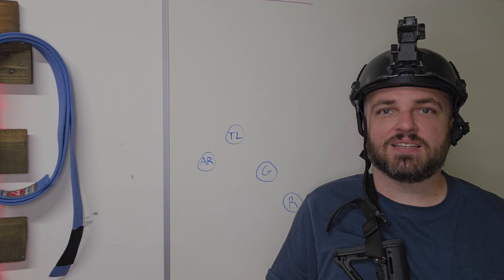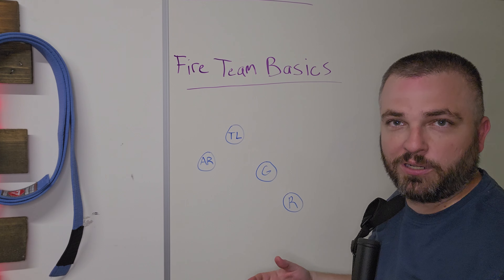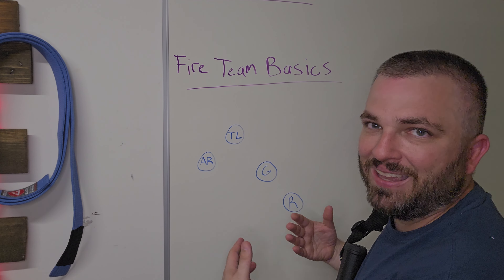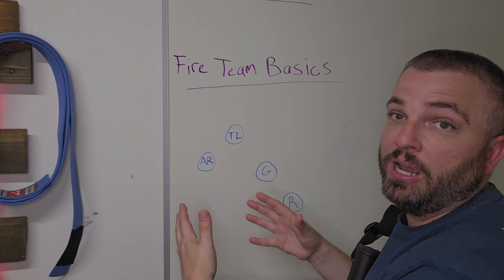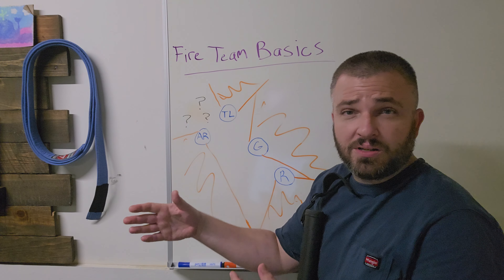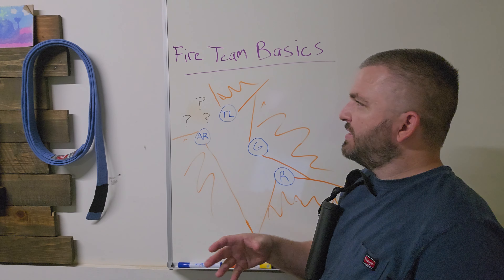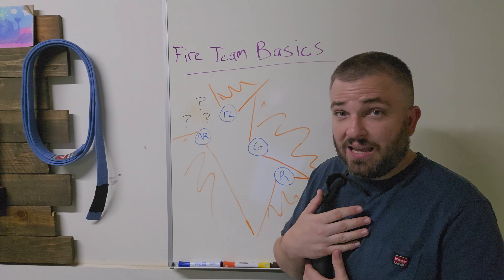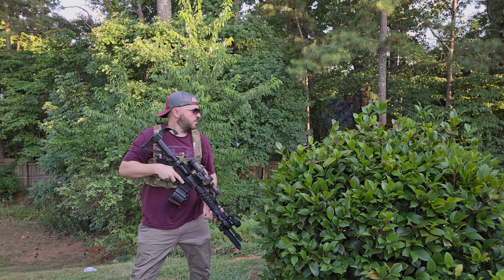The American Fire Team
In this video, we take a look at the Civilian/Citizen Fire Team, formation, security, and the roles and responsibilities of each + loadout for the whole team.

Buy something that is useful for you or for someone you know, such as my book linked below. I also have a "Rules For Thee" apparel line that supports the channel.

Amazon #1 New Seller "Rules For Thee" Paperback AND E-book!

Holosun 507K X2

Aimpoint PRO

BFG Padded Sling

Streamlight Protac Flashlight

Dry-Fire Skills Book (Dry-Fire Training: For the Practical Pistol Shooter)

Mantis X10 Dryfire System

Tourniquet 2-pack

Streamlight TLR-6 (Hellcat model pre-selected, change for other options)

             "Fat Boys Are Back" By The Fat Boys